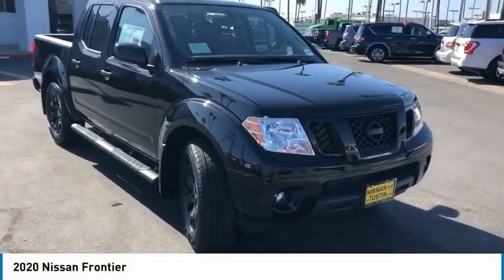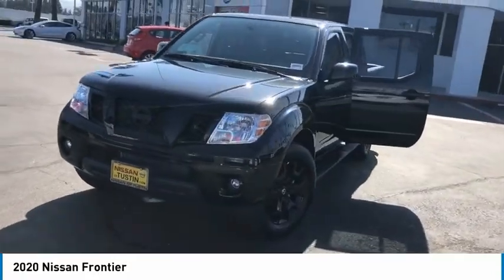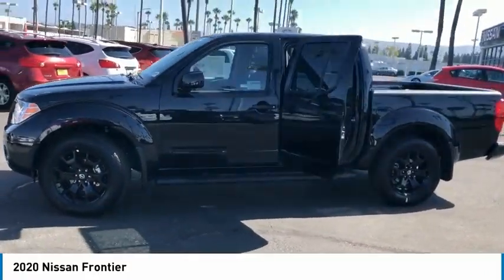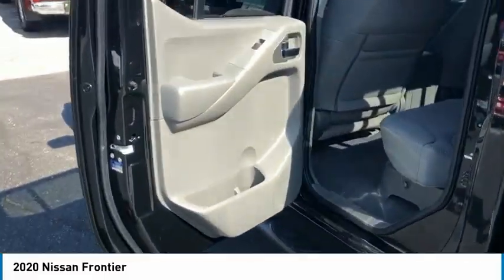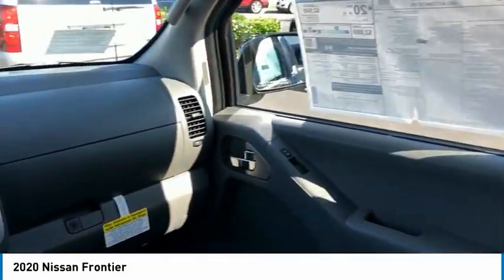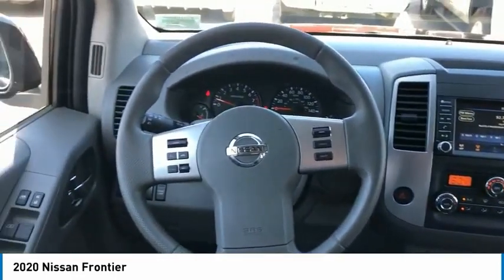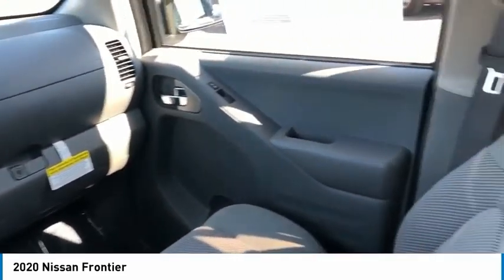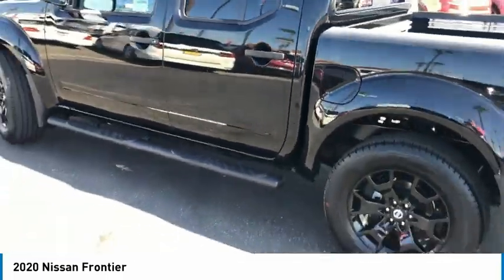2020 Nissan Frontier Live Tustin CA T200925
2020 Nissan Frontier

30 Autoi Center Dr.

Buy with confidence from the OC's top rated Nissan Dealer!